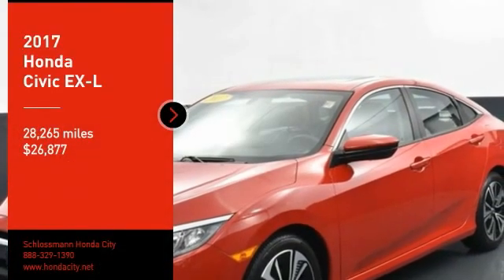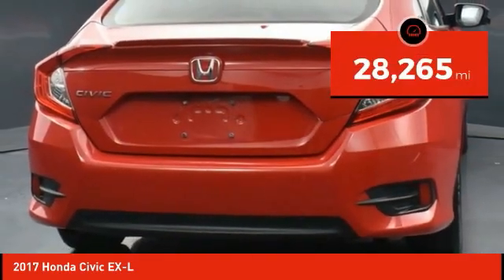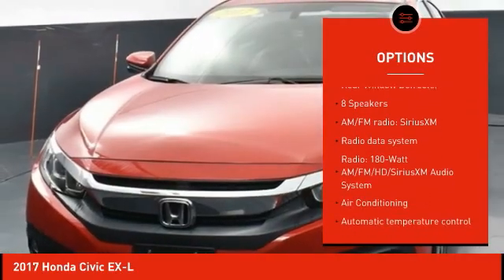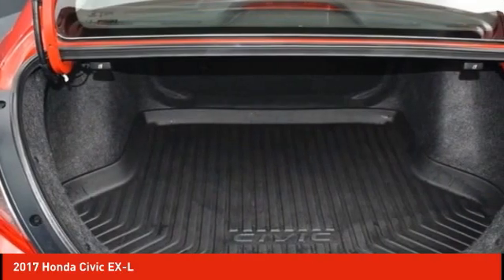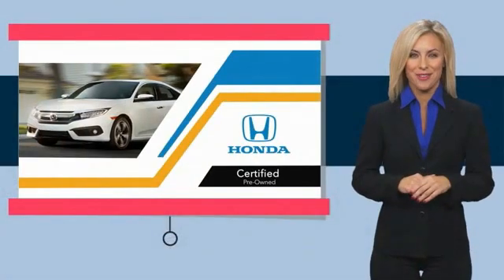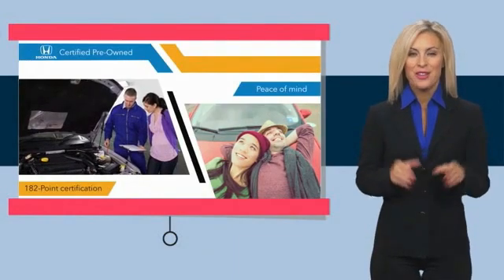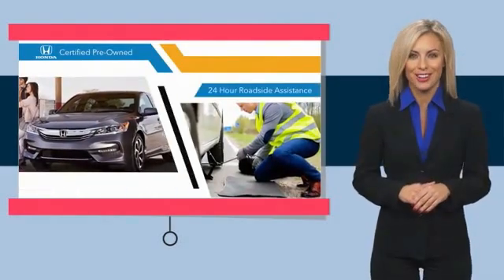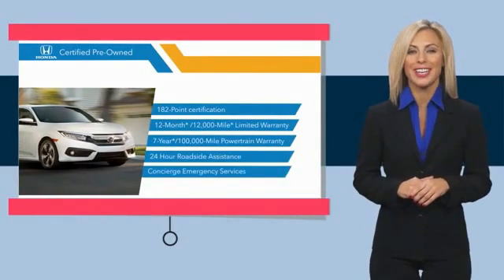2017 Honda Civic Schlossmann Honda City Inventory 21853A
2017 Honda Civic EX-L

3450 South 108th St.